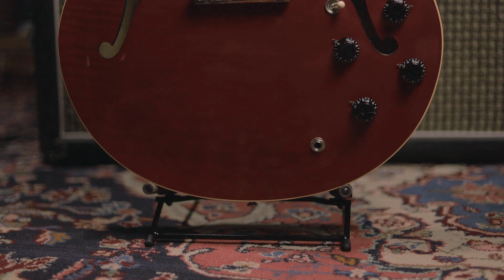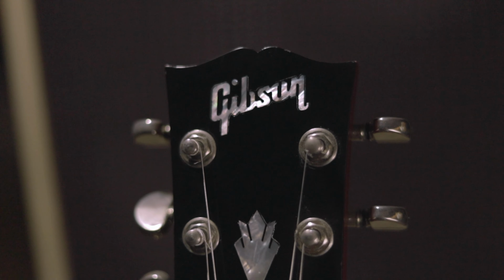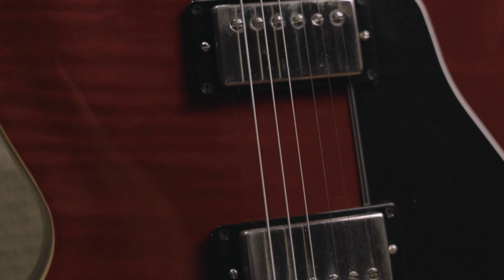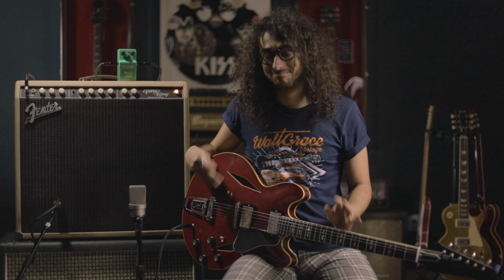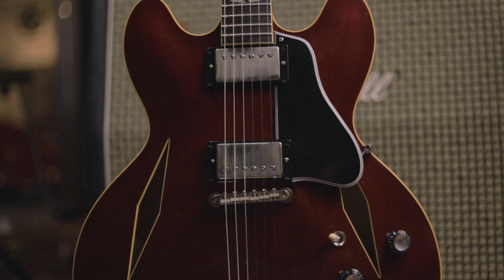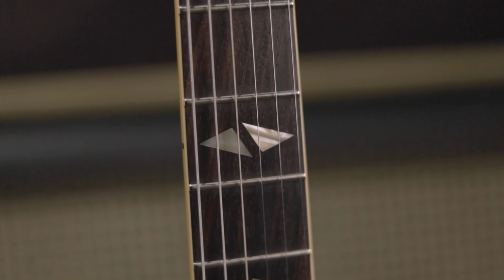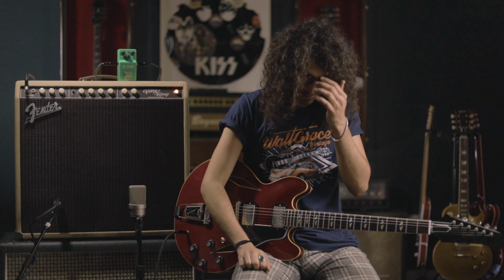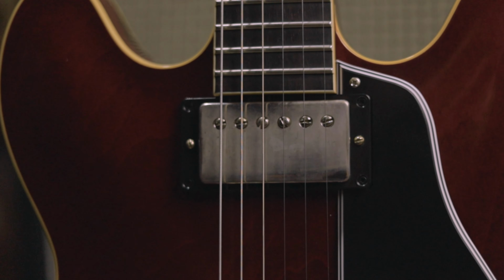GIBSON 1997 ES-335 X 1964 TRINI LOPEZ STANDARD REISSUE VOS /// WALT GRACE VINTAGE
Owning this incredible reincarnation of the '64 Trini Lopez model might not make you play like Mr. Lopez - but it's certain to make you fall in love with it like so many guitarists have before. Everything about the new '64 Trini Lopez Standard Reissue pays homage to the original model - and the virtuoso guitar player who helped to create it. It features a chunky '64 neck profile, iconic trapeze tailpiece, and diamond f-holes, along with two Custombucker Alnico IIIs to fully encapsulate the sound, feel, and style of Mr. Lopez' original guitar model.

GEAR:
➡ Gibson 1964 Trini Lopez Standard Reissue VOS - Sixties Cherry:

(786) 483–8180
300 NW 26th Street Wynwood, FL, USA 33127